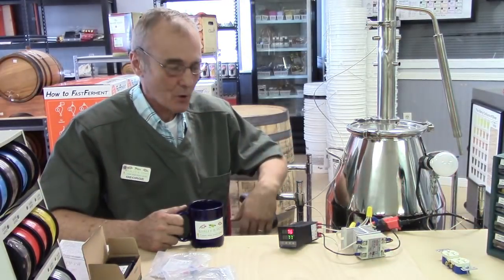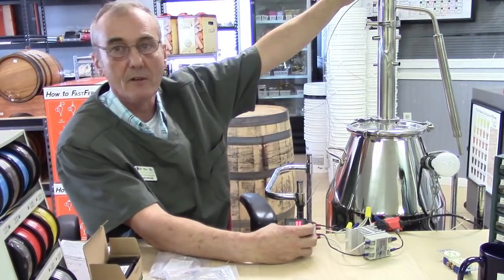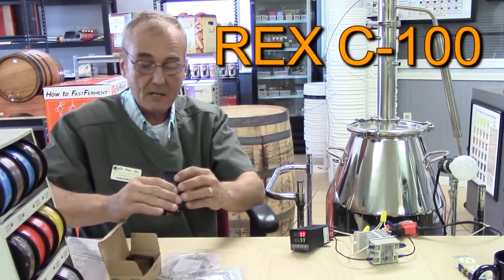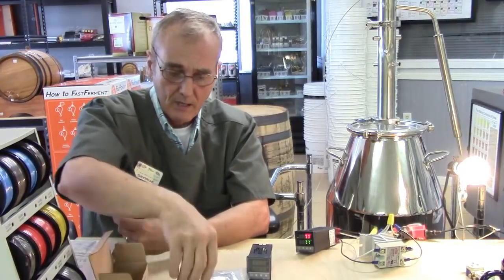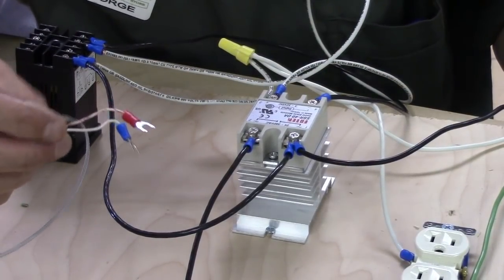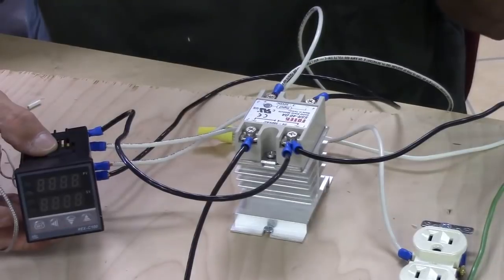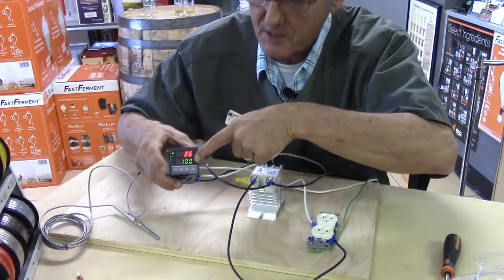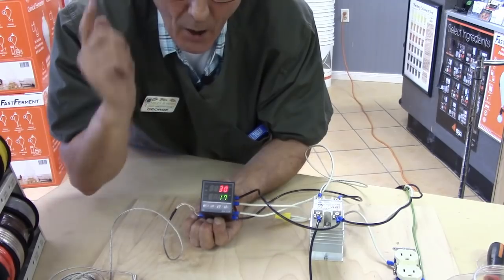WIRING THE PID CONTROLLER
Please use caution when wiring your own PID controller. They can be found on google and are relatively inexpensive. This one cost me about $16 .